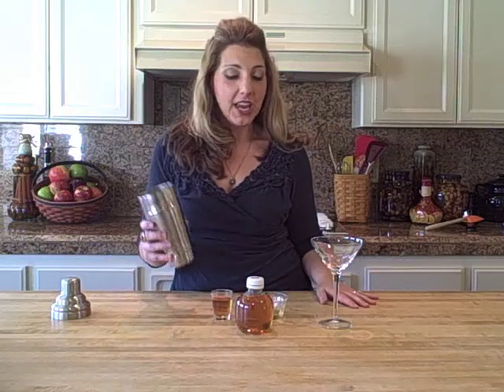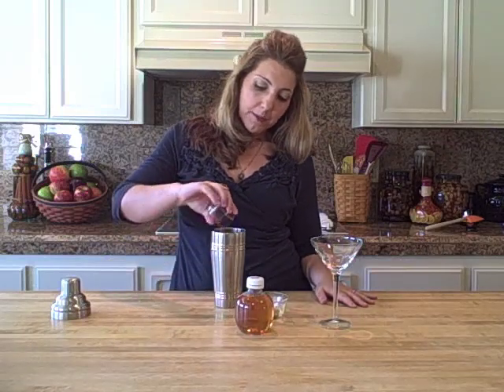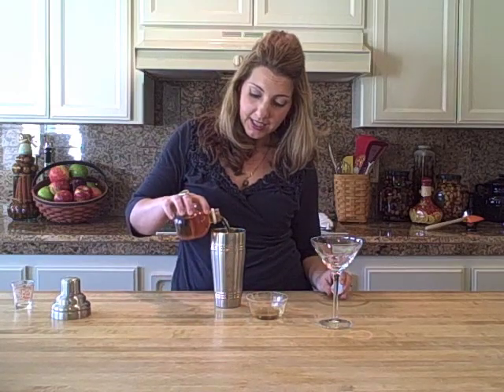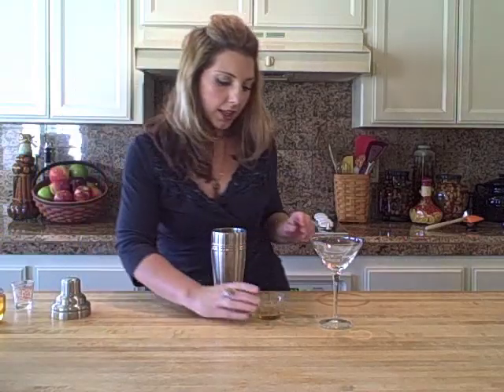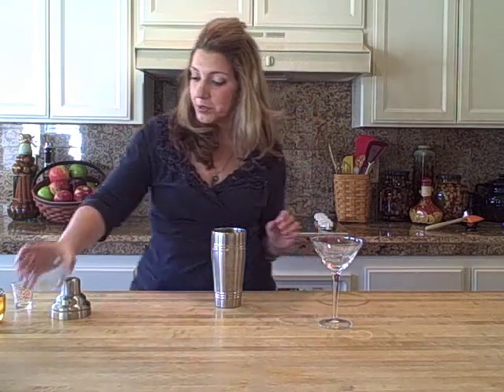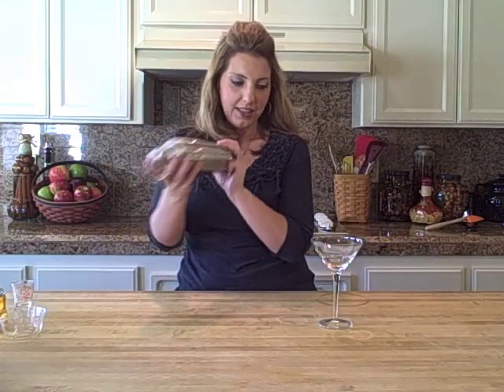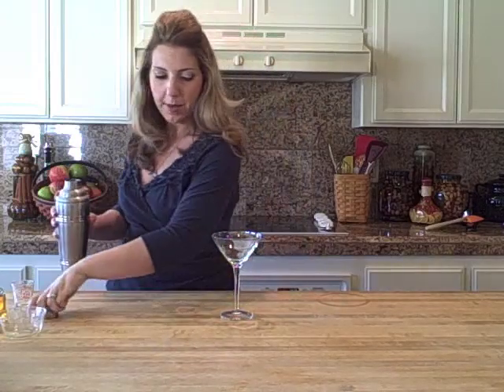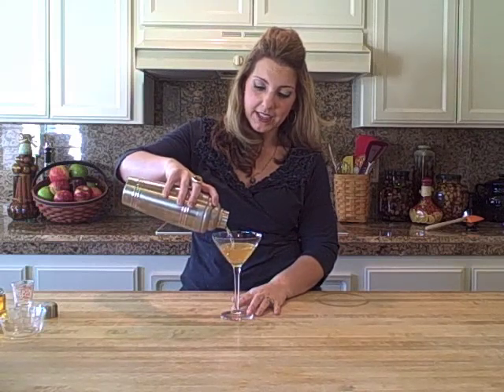"The Real Deal" Appletini: Delicious Recipe For An Apple Martini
KC from G-Free Foodie shows you how to make an Appletini.  No artificial colors or flavors, this thing is "The Real Deal"!